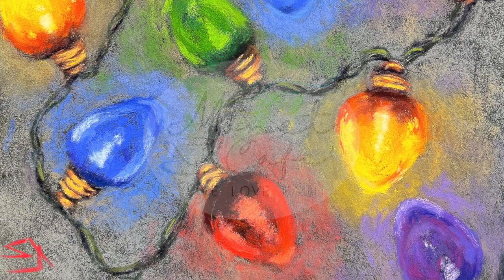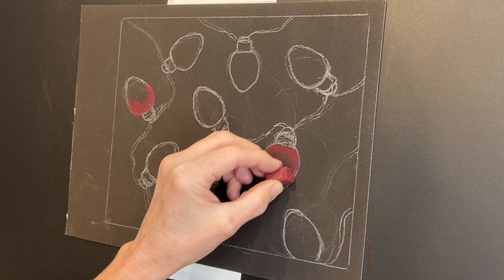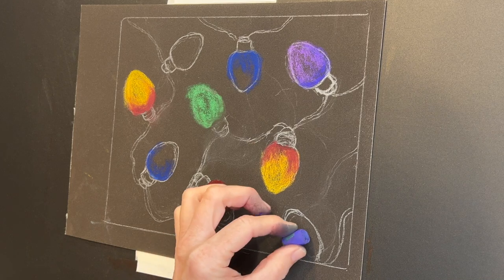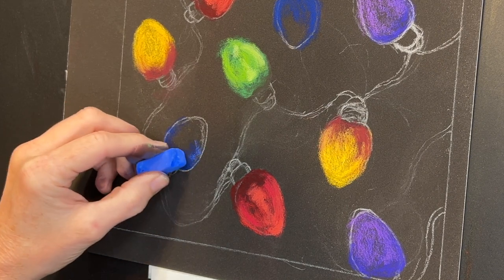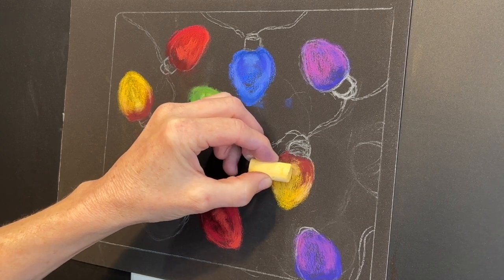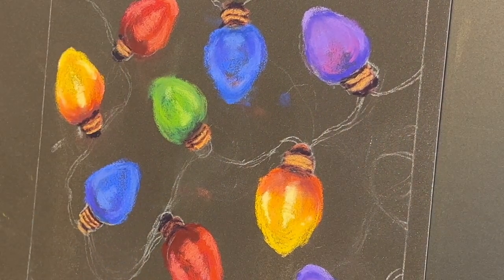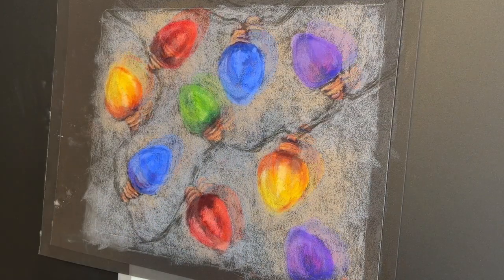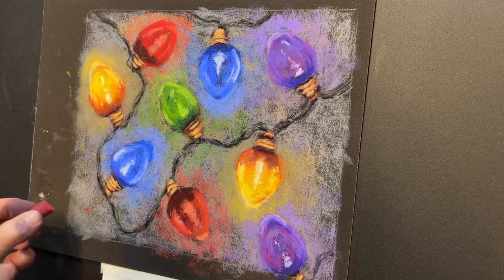Glowing Christmas Lights in Soft Pastel - EASY and FUN!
Join me artists in this tutorial as I paint glowing Christmas lights in soft pastel! This tutorail is EASY and FUN, and it would be neat to follow along with family members during the holidays.

The concept for painting the lights is pretty simple, and you don't have to use the same supplies. Just use what you have and follow along.

I am using a set of pastels that I will be revealing in mid January when it comes available and if you are a Patron of mine on my Patreon you will be receiving my product review along with this lesson and some extra supplemental goodies for this lesson as well.

PRODUCTS:
Surface Used for This Painting:
Sennelier La Carte Pastel Card
This is not the set I used for this painting, but if you are looking for a Christmas gift for yourself, this set of Sennelier pastels is on a great sale on Amazon. This is one of my favorite sets!

▽ My Etsy Shop 👇